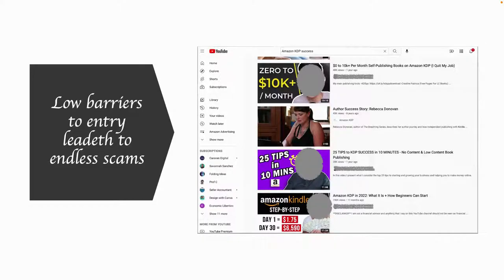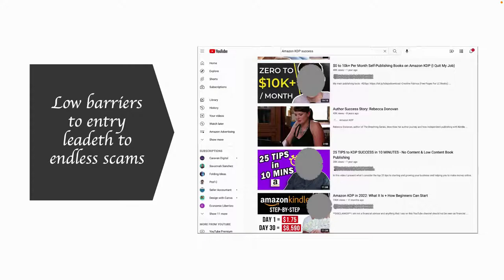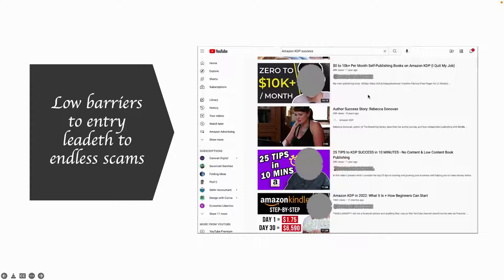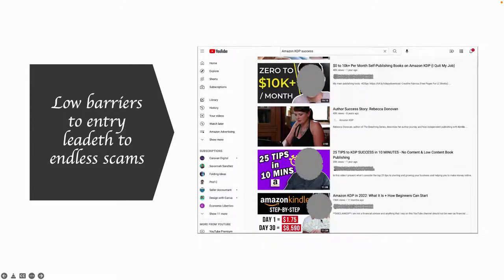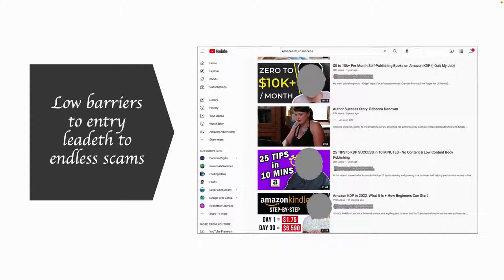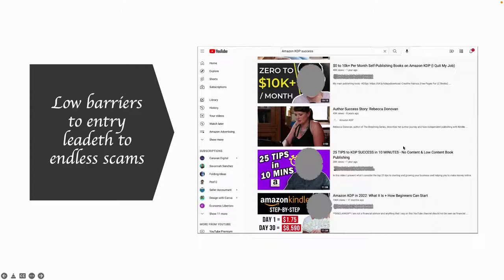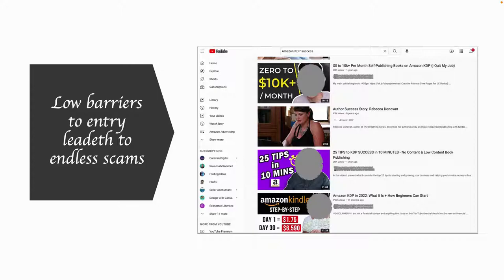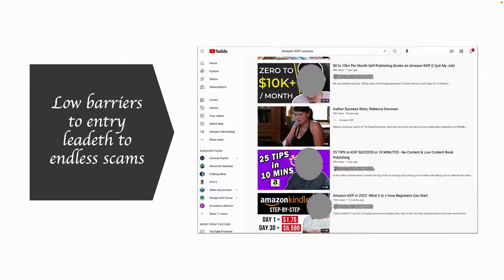The truth about Amazon scam "masterclasses" for publishers (Totally Free Amazon Masterclass)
DESCRIPTION: YouTube is a cesspool of get-rich-quick schemes targeting new publishers. Here's what to look out for. Examples included.

TOTALLY FREE AMAZON MASTERCLASS FOR PUBLISHERS: WHAT TO EXPECT

While there are no guarantees of success on Amazon, book publishers can take steps to increase their visibility on Amazon and avoid costly mistakes. Narrator Ian Lamont has been a publisher on Amazon since 2012, and a seller on Amazon for nearly 20 years. The free masterclass covers high-level strategic considerations for Amazon as well as tactical best practices for Amazon search visibility, detail page conversion, Amazon Advertising, and brand development. Sections include:

✅ Ten Commandments of Amazon. High-level analysis of how Amazon works and how it views suppliers including publishers.
✅ Amazon detail page optimization. The key to search, advertising, and conversions. Publishers who don't get their detail pages right will suffer fewer sales and higher advertising expenses. Lots of examples!
✅ Amazon search and metadata. How to use Amazon's search engines to identify trends and potential metadata.
✅ Amazon Advertising. Includes a strategic overview and tactical considerations, including a step-by-step walkthrough of creating a Sponsored Product campaign.
✅ Ancillary products & publishing brands. Publishers can leverage existing IP to develop new publishing brands and spinoff products.

All of the videos in his Amazon masterclass for publishers are available for free on YouTube and leanmedia.org, and do not require signup forms, sketchy Facebook groups, or risky gimmicks that can result in Amazon account suspensions.

POPULAR AMAZON VIDEOS

This is not an official video. Amazon terms may change at any time, or your experience may be different than what is shown in the video. i30 Media Corporation and its officers cannot be held liable for any direct, indirect, incidental, consequential, or special damages of any kind, or any damages whatsoever, arising out of or in connection with the use of this video.